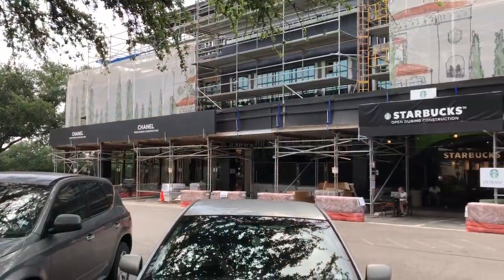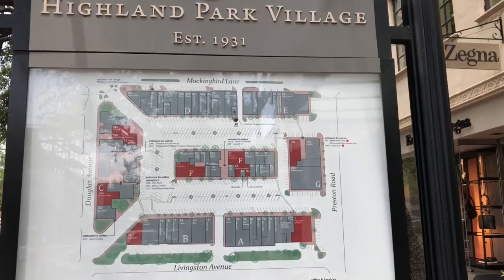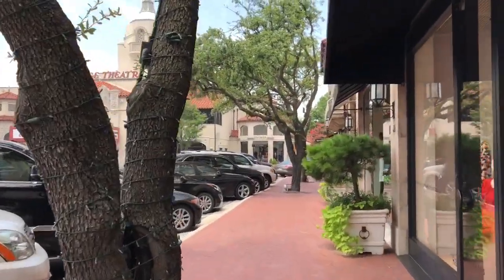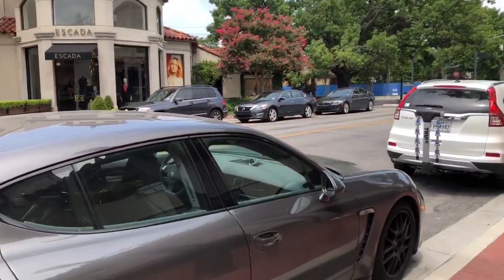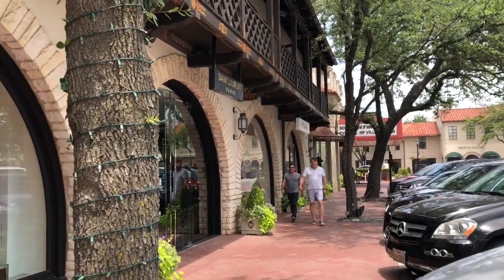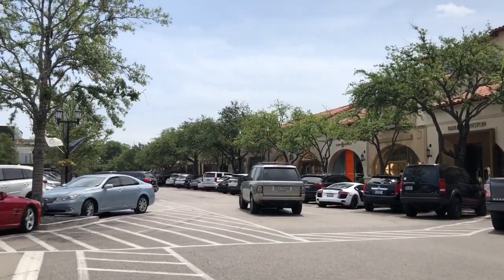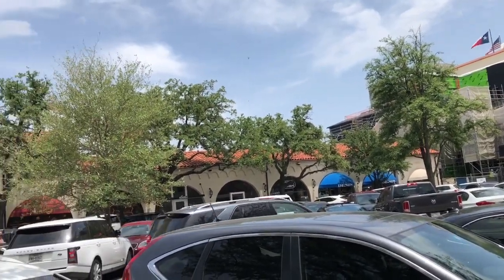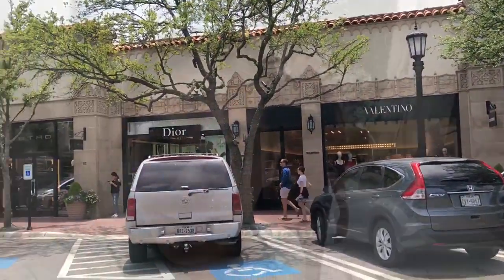Exploring Highland Park Village in Dallas, Texas (BEVERLY HILLS of DALLAS)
I spent my Saturday hanging out at Highland Park Village in Dallas, Texas. This is an upscale area like Beverly Hills, surrounded by big homes and luxury shops. Think of it like Rodeo Drive and the vicinity around it. The majority of the high end shops are here, with the rest of them sitting in North Park mall nearby. What you don't find here, you'll find in North Park!

Here are some other Texas-related videos that I have up right now! I'll be publishing more soon!
2. How to Apply for a Car Title and Registration in Texas (Transfer Title after Moving/Sale!)